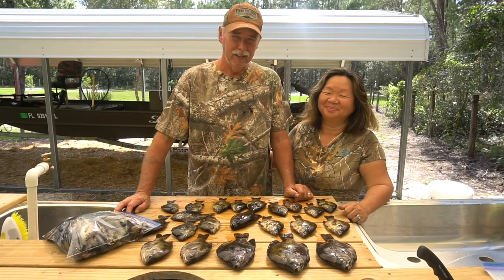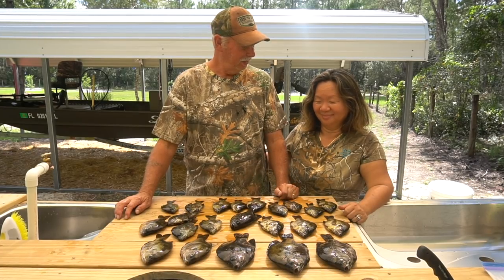Bream Fishing on "The Loop" l RELAXING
Come and join us on our RELAXING fishing trip to go Bream Fishing in the Loop.